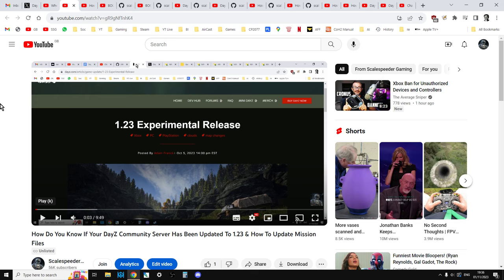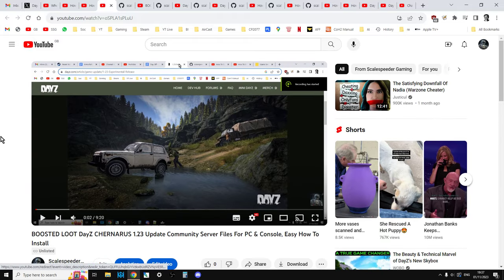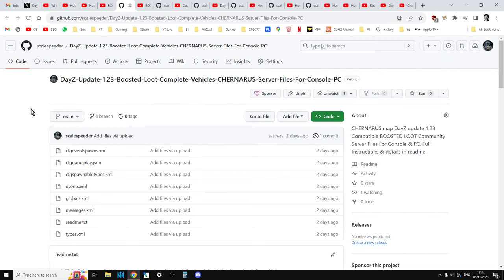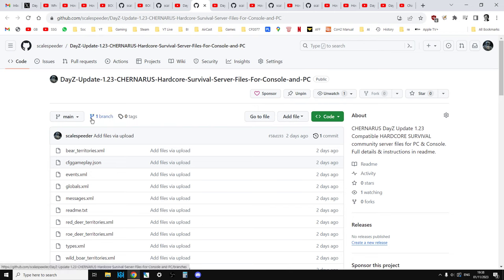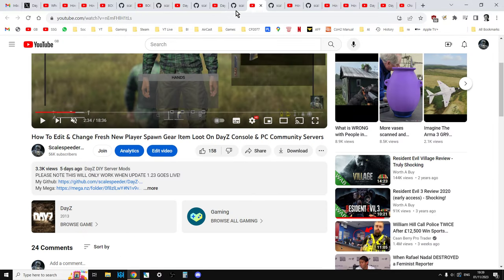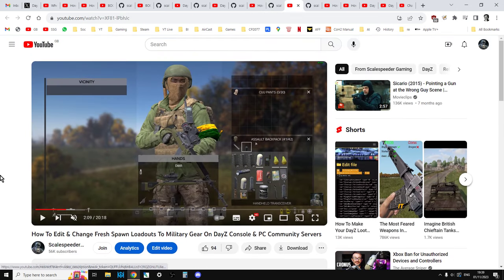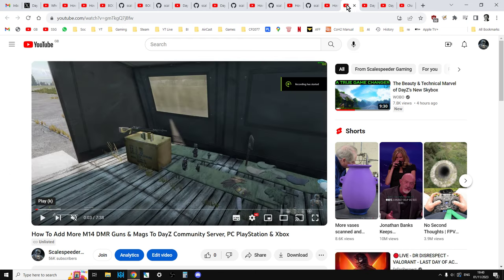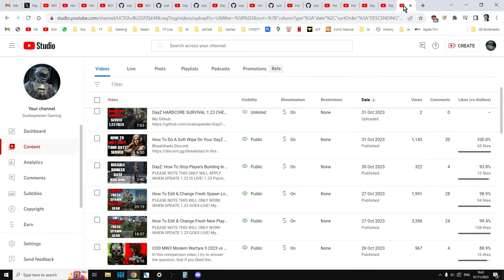DayZ Update 1.23 Release Date & All The Server Files & Tutorials You'll Need For Consoles & PC!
Thanks, Rob.